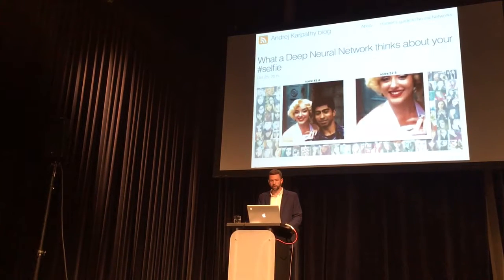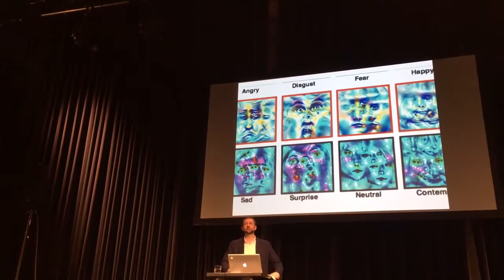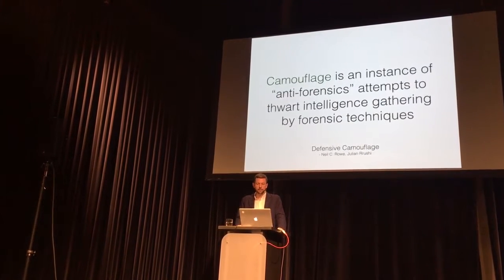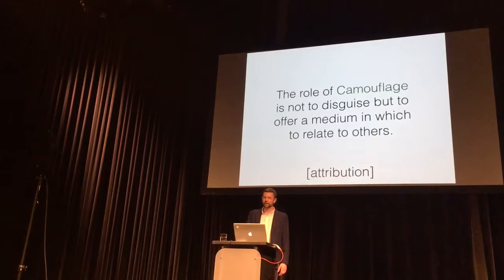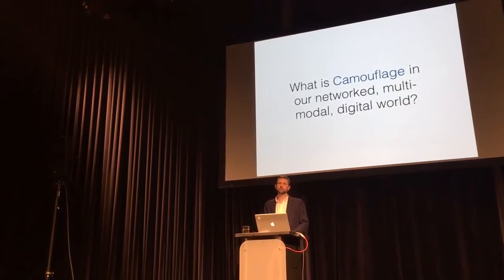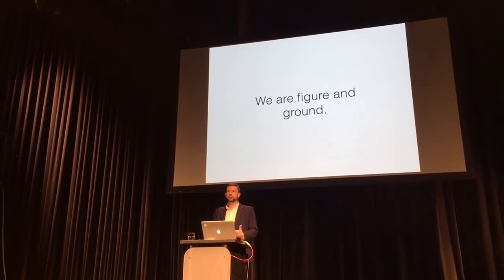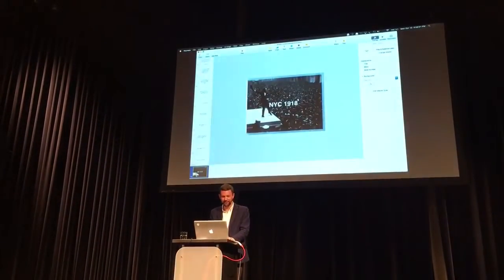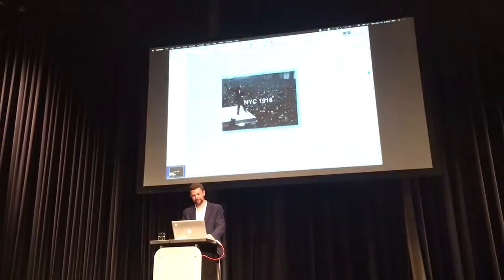Adam Harvey Camouflage and Digital Privacy 5 of 5